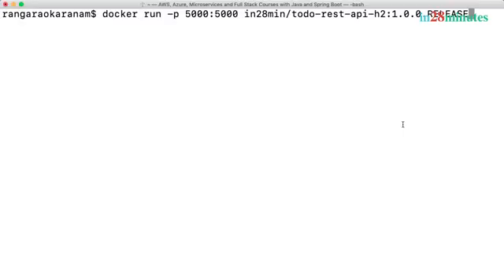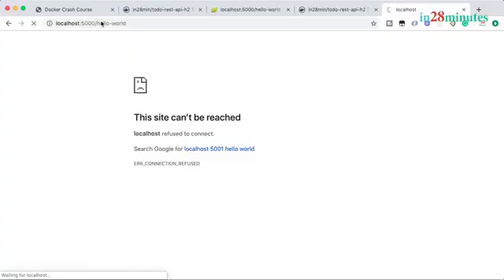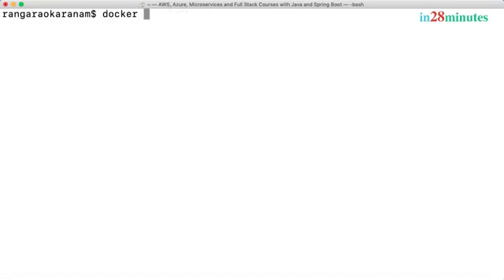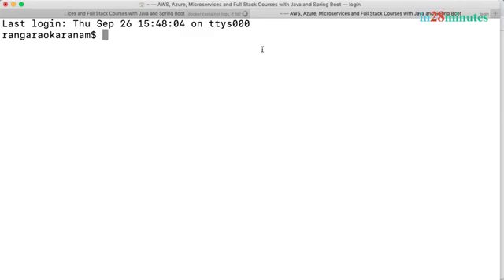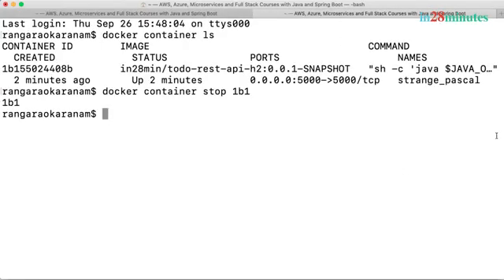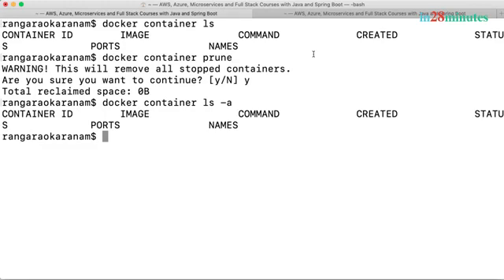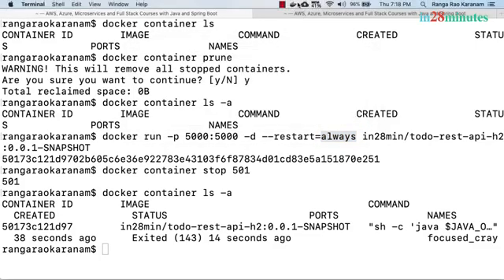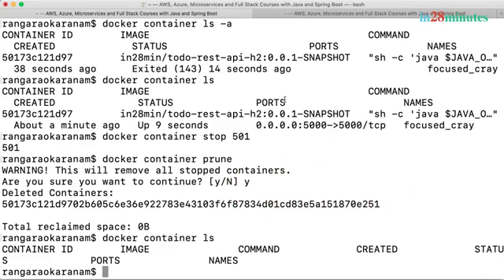Docker Container Commands For Beginners360P